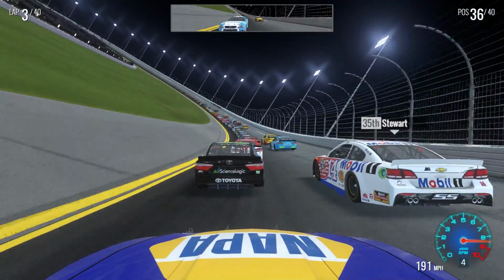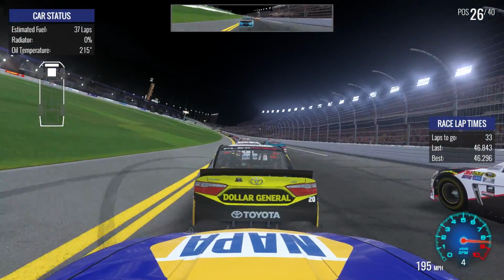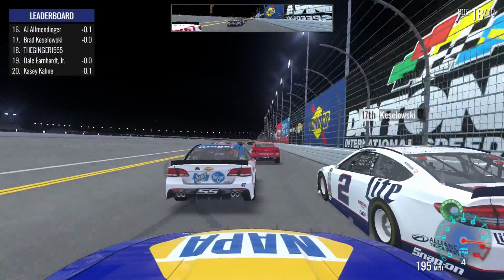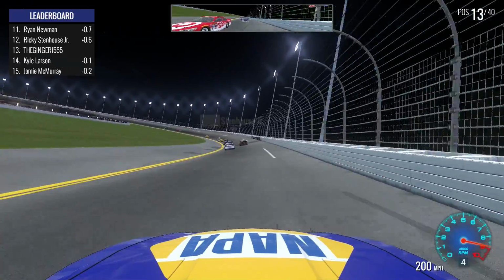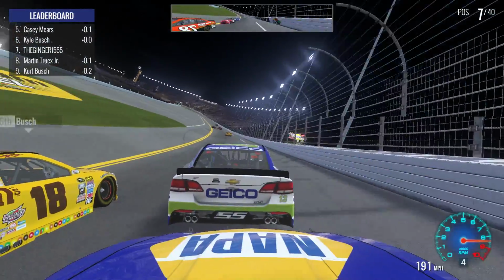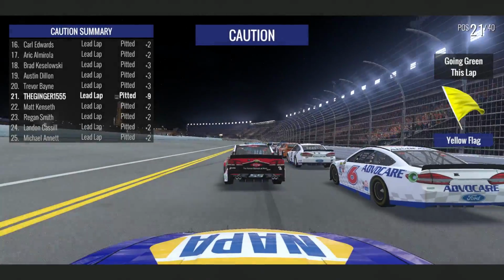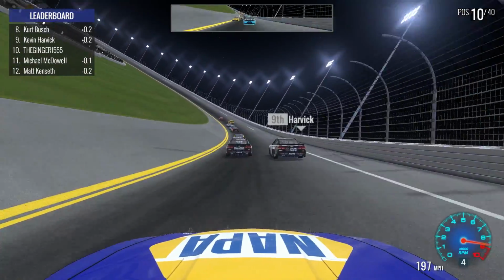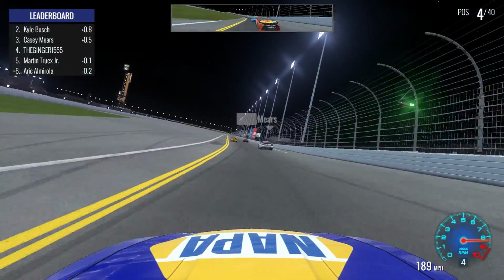NASCAR Heat Evolution Full Season Series-Ep1-The Clash